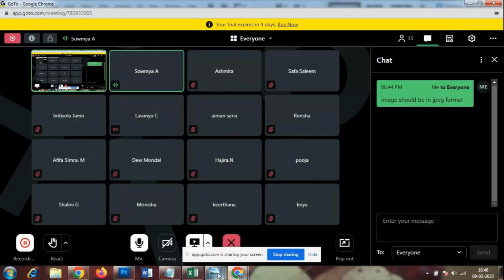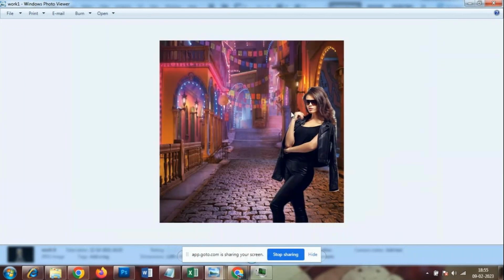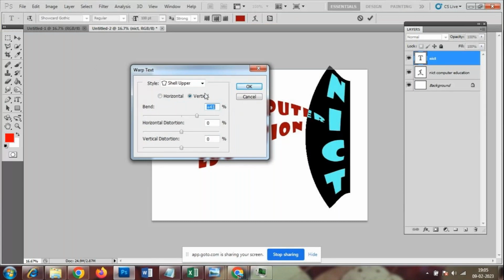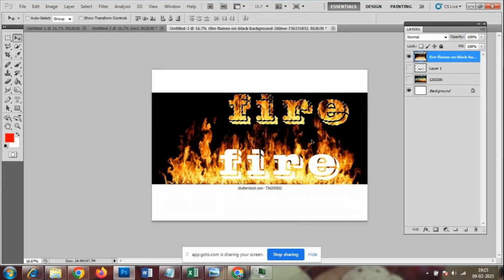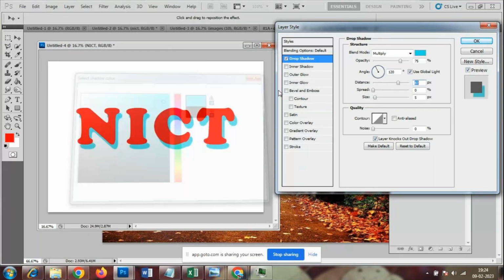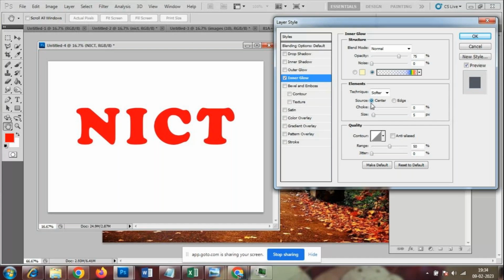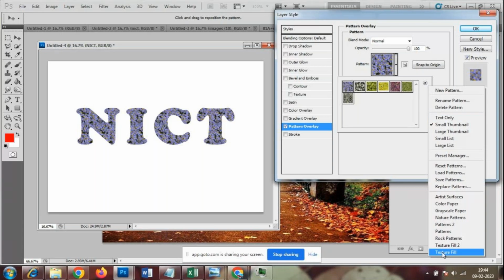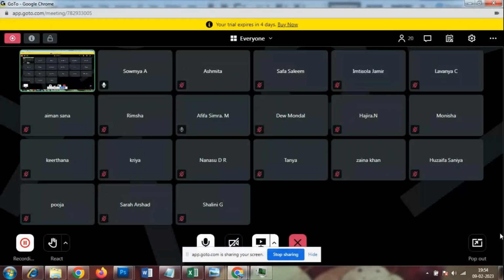Sowmya Graphic Design 9th Feb 23 MCC